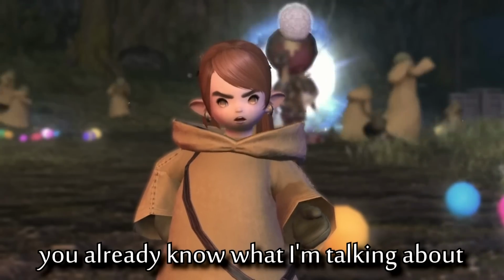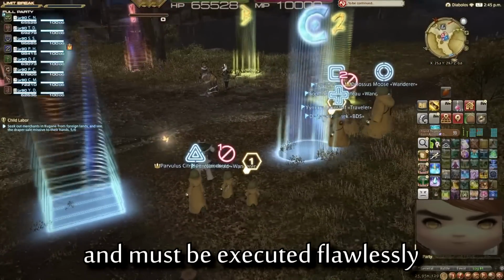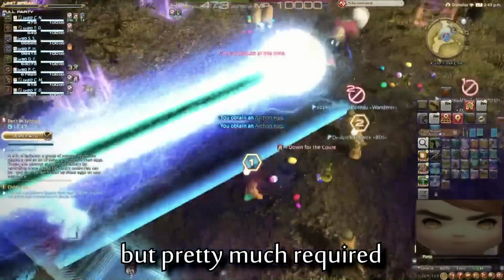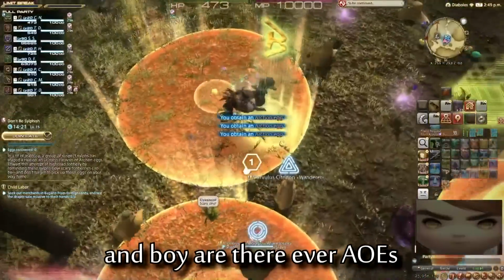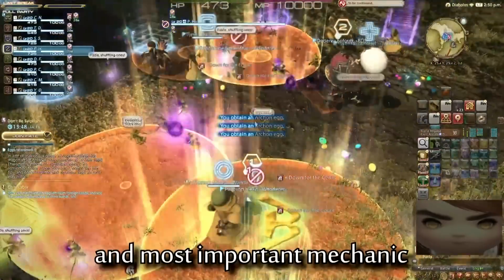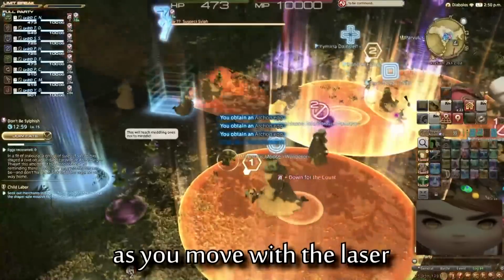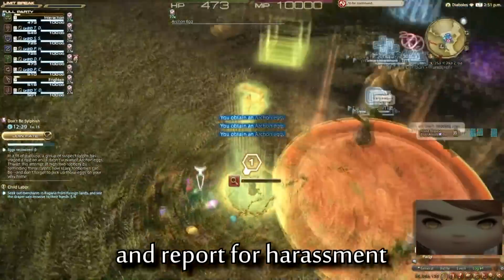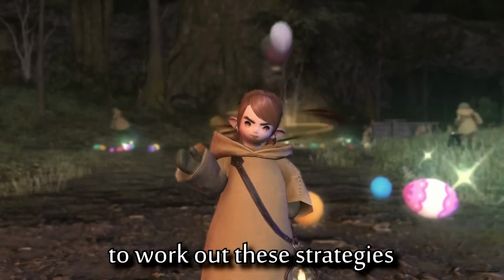Don't Be Sylphish NEW FFXIV RAID GUIDE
Final Fantasy XIV recently added a fight harder than any savage or ultimate raid. This Hatching Tide event has sent world racers to the brink and dissolved countless statics. But no longer! Because this dumb Lalafell has cracked the code, and now anyone can clear with this simple, easy to follow guide.